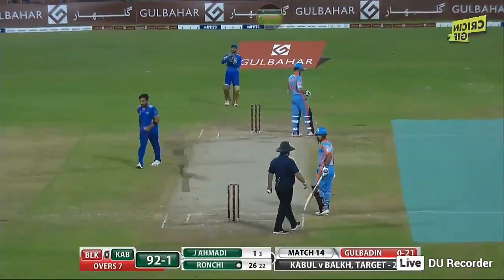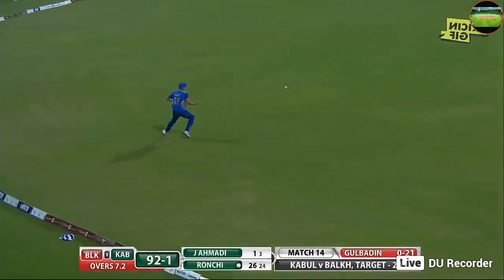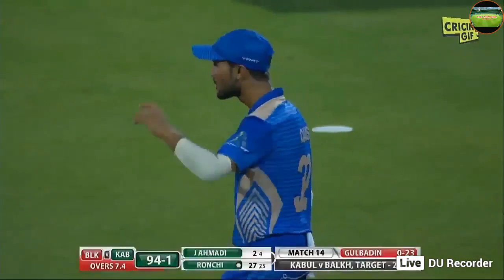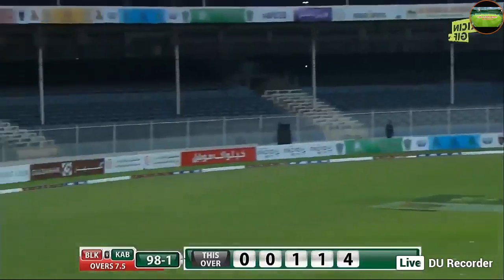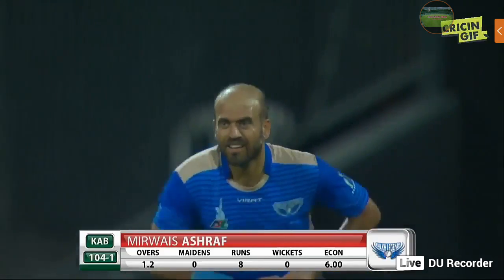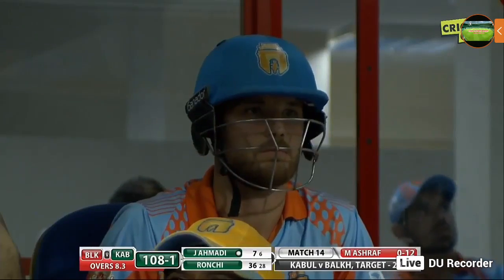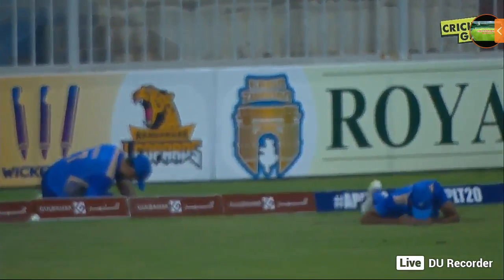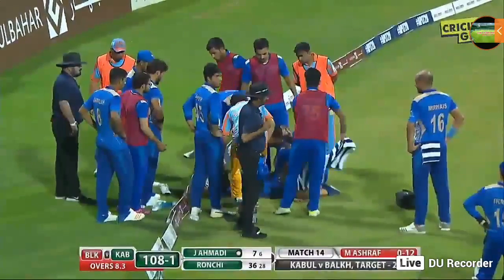Balkh Legends vs Kabul Zwanan T20 Live